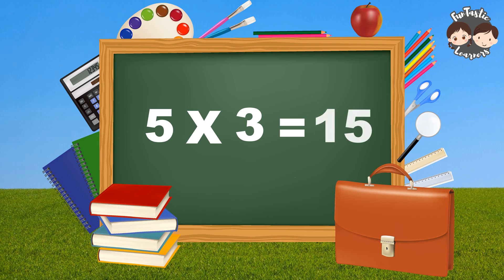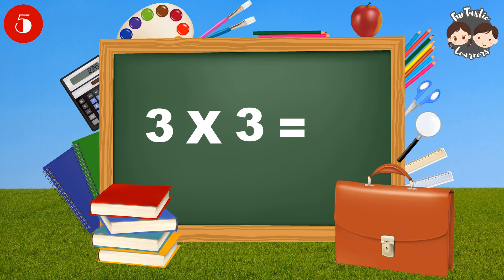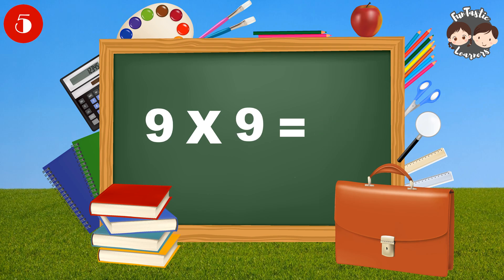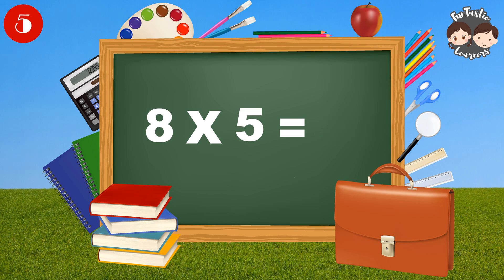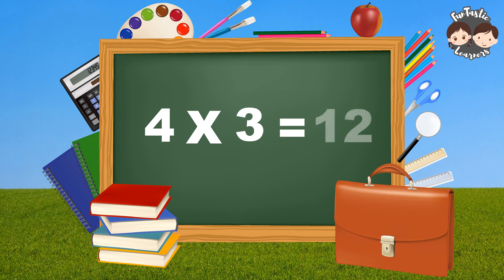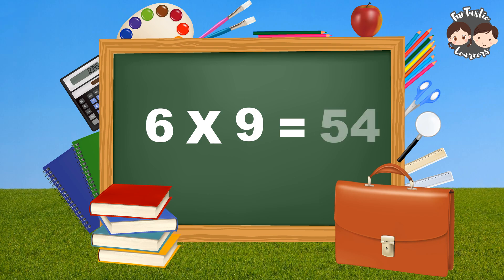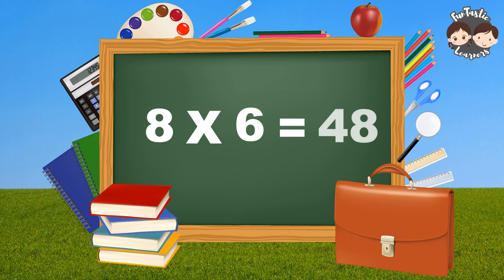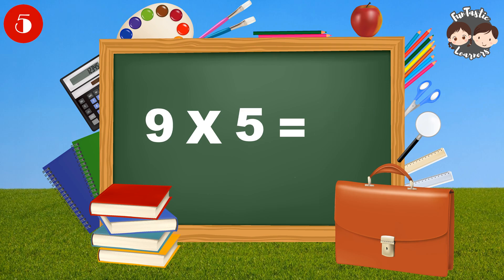Fun Math Quiz: 50 Multiplication Problems to Solve.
Challenge yourself with a variety of multiplication puzzles that range from basic to advanced levels. Each question is crafted to engage your mathematical thinking and boost your confidence. Join us on this math adventure and see how many problems you can solve correctly!

🚀 Are you up for the challenge? Hit play, grab a pencil and paper, and let's multiply the fun together! 🌈🔠💡